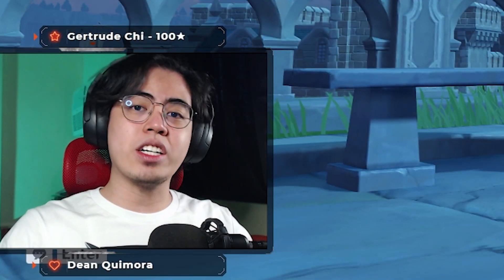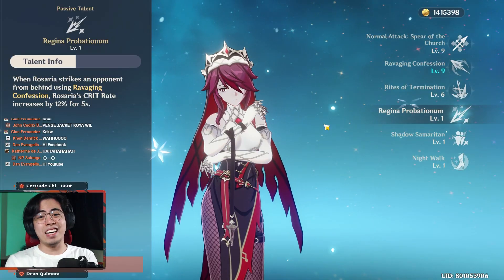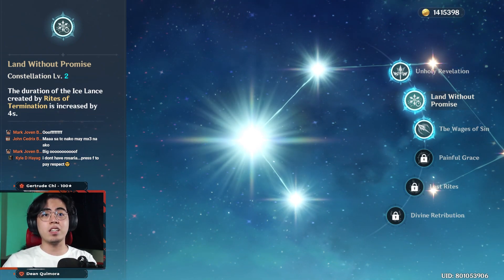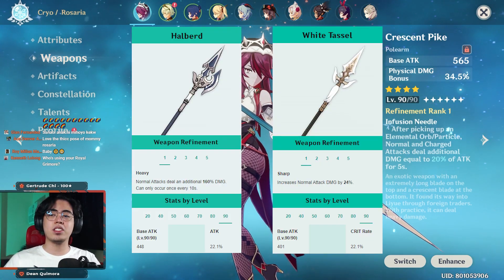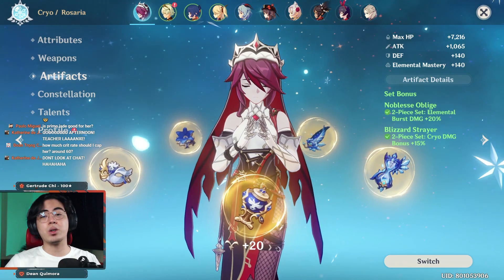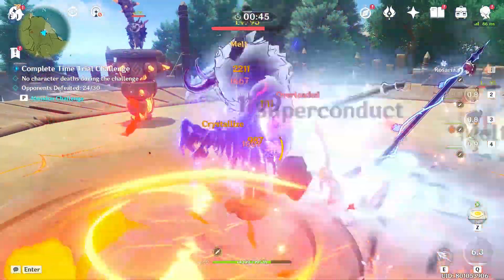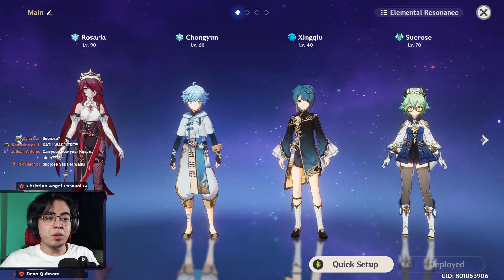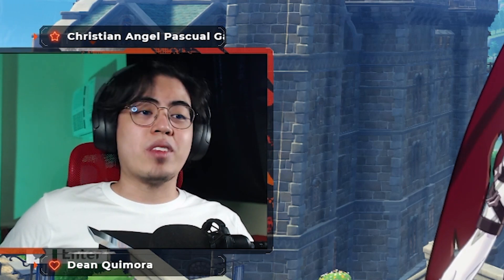ULTIMATE ROSARIA GUIDE! Phys/Cryo Weapons, Builds, Team Comps!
This is a contribution to the Guide Contest of HoYoLAB.